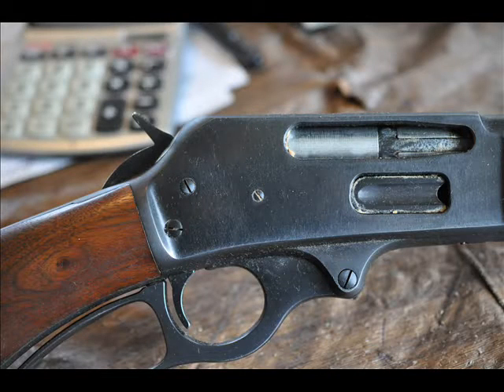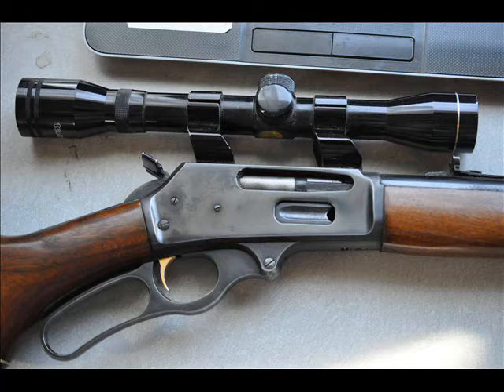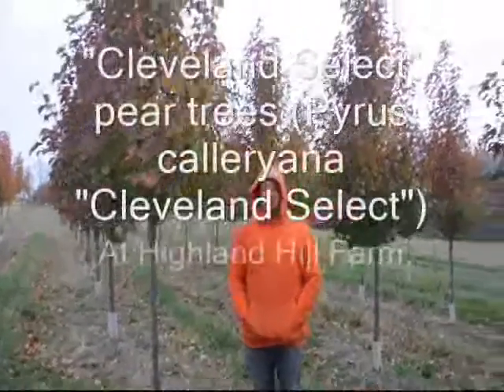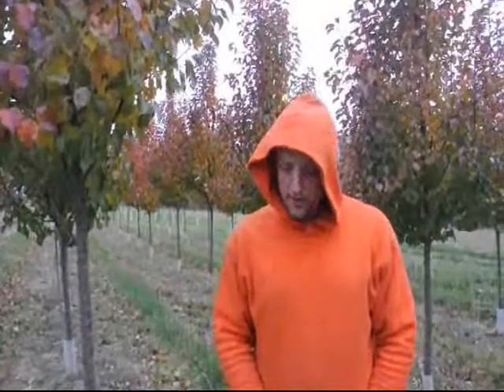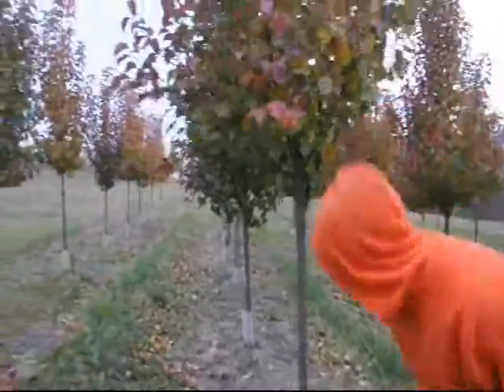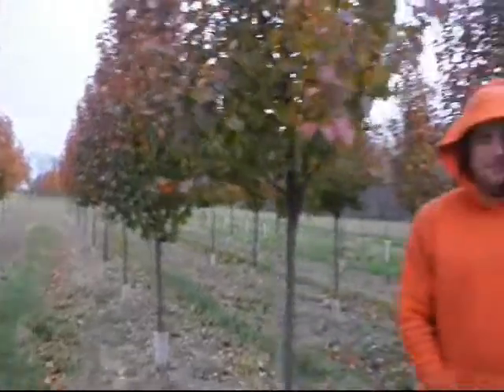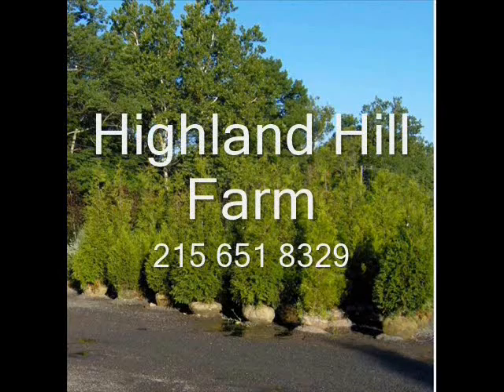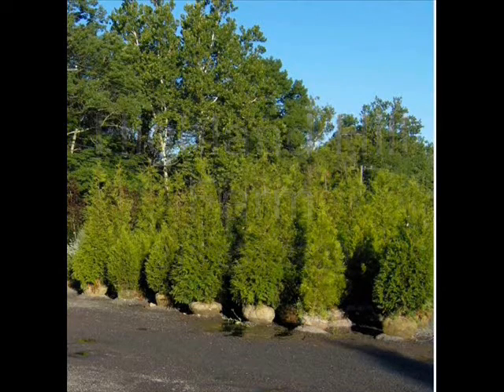Trading Pear Trees for Lever action Rifles